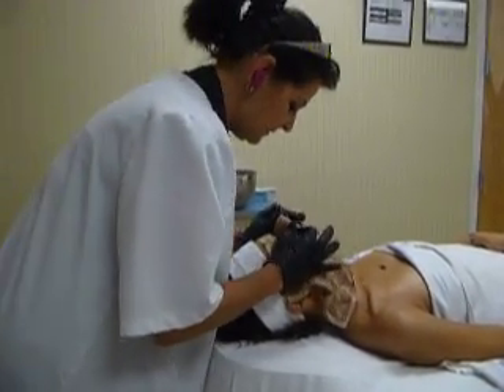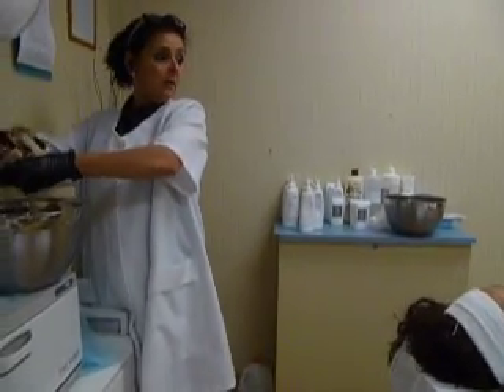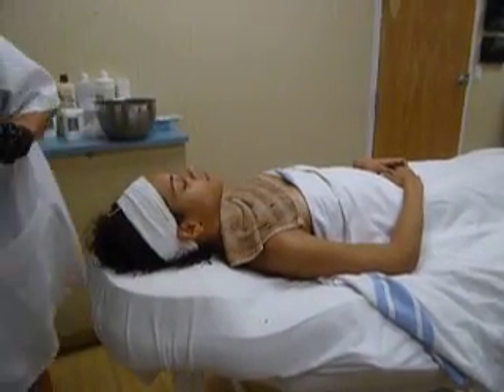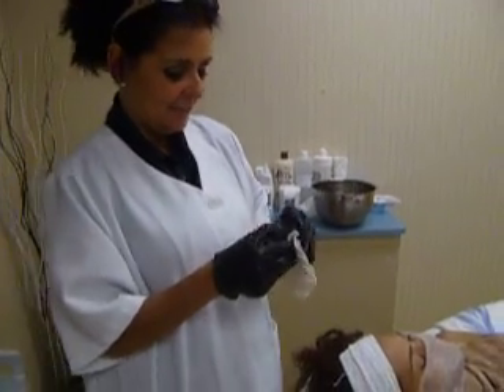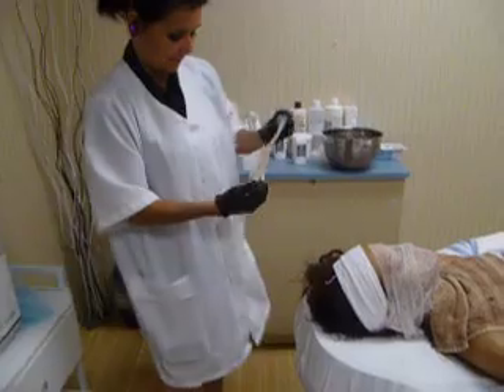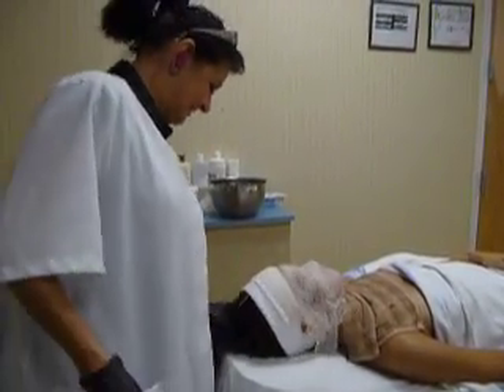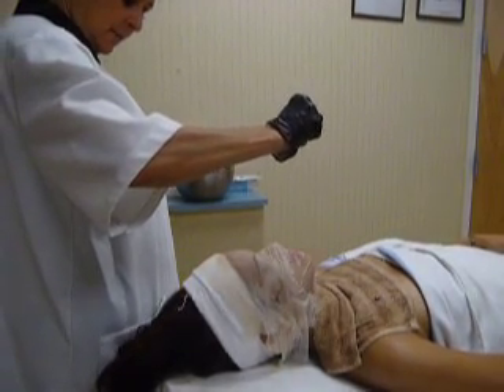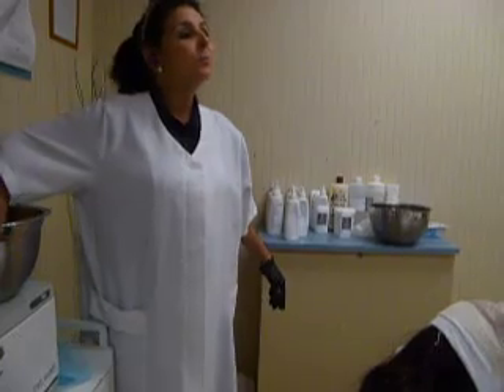Detox Treatment.MOV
Detox, American Institute of Wellness & Beauty, skin care,